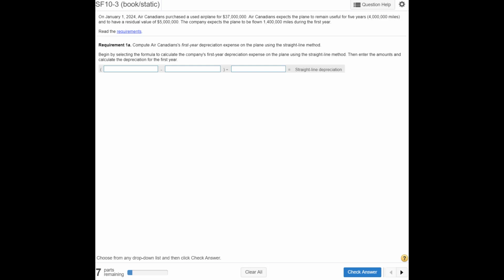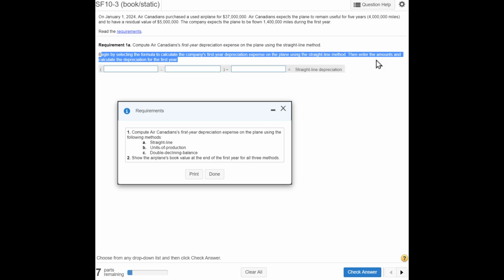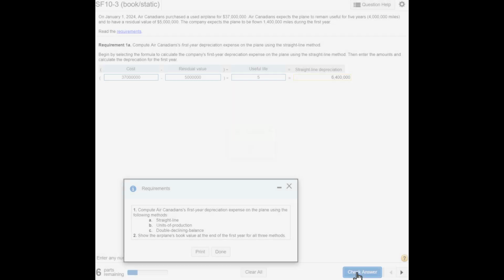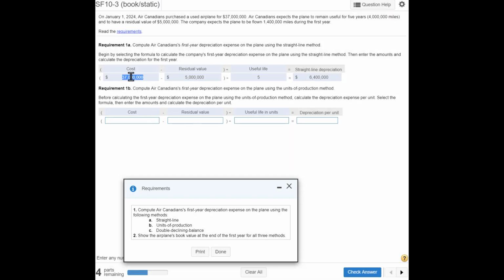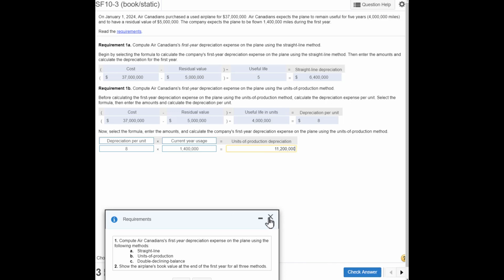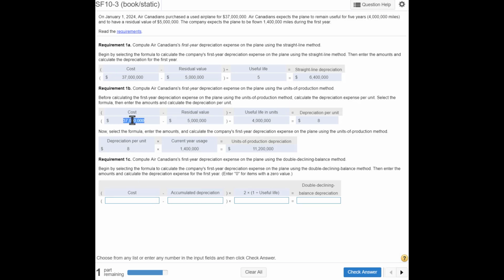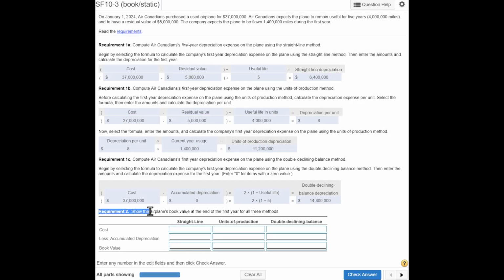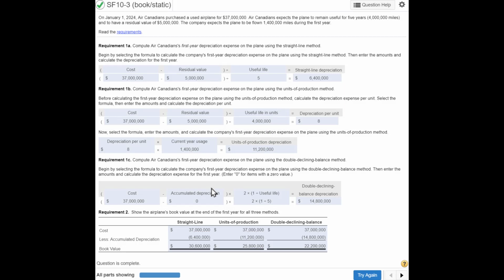10-3 Calculate Depreciation: Straight-Line, Units-of-Production, Double-Declining Balance., 13th Ed.